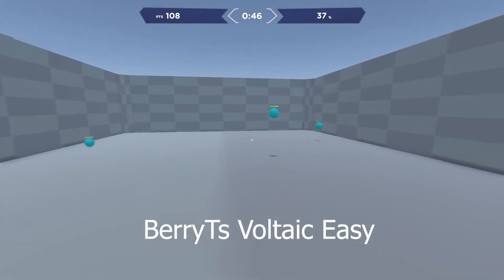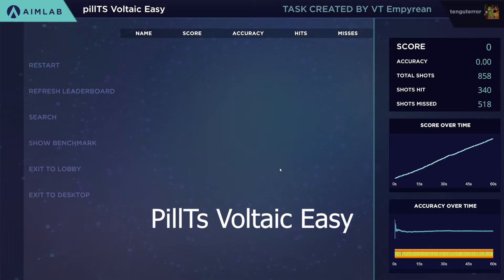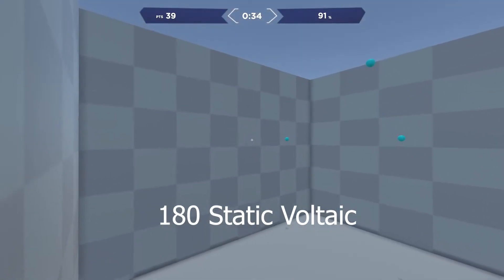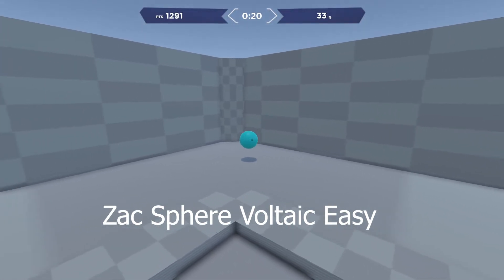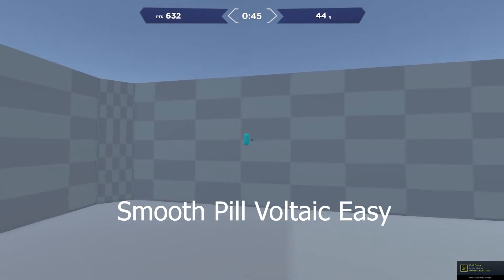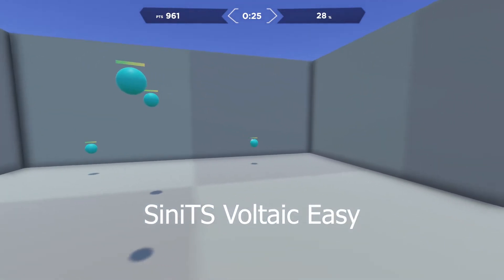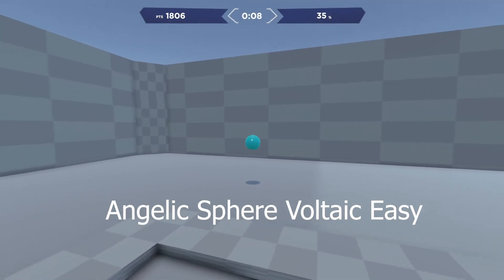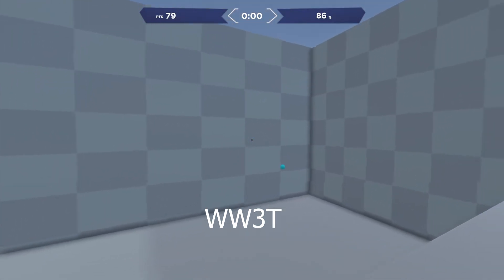Did focusing on speed help this week or did accuracy fall off to much to move up the Voltaic ranks!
Week 6 update on Voltaic benchmarks with Aim Lab.

0:00 - Intro
1:37 - BerryTS
2:28 - PillTS
2:57 - CubeTS
3:45 - 180 Static Voltaic
4:24 - Zac Sphere Voltaic Easy
5:17 - Mini Voltaic Easy
5:49 - Smooth Pill Voltaic Easy
6:45 - SiniTS Voltaic Easy
7:30 - Angelic Sphere Voltaic Easy
8:19 - 1W4TS Voltaic
8:52 - WW3T
9:30 - ZacXYZ
9:39 - Dynamic Clicking
10:39 - Outro